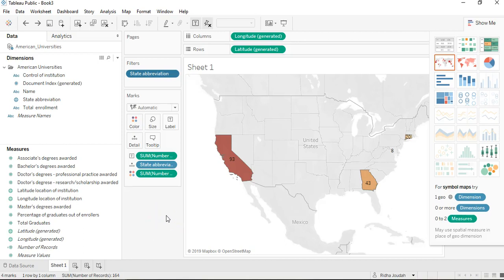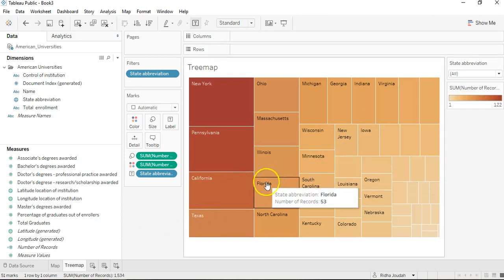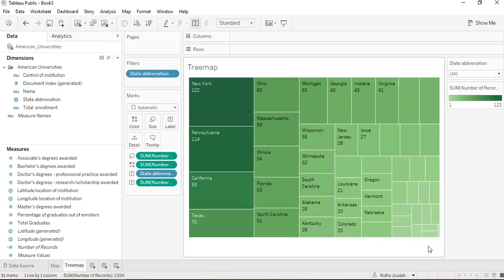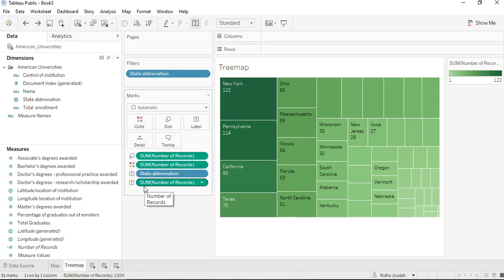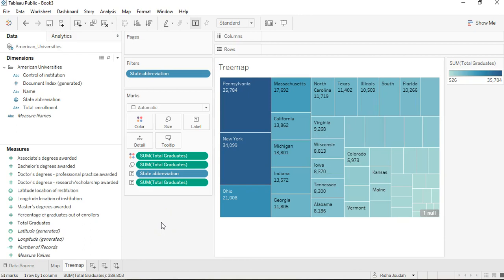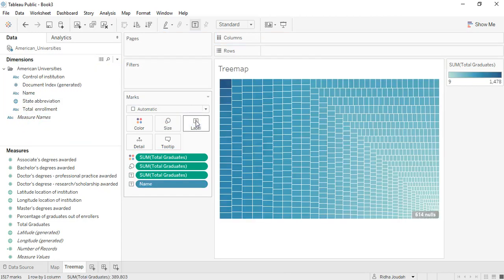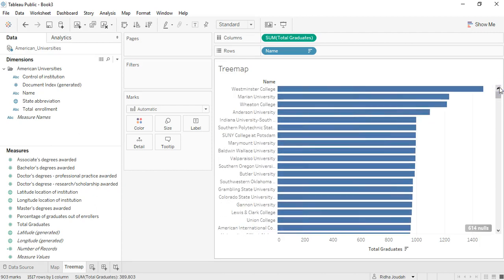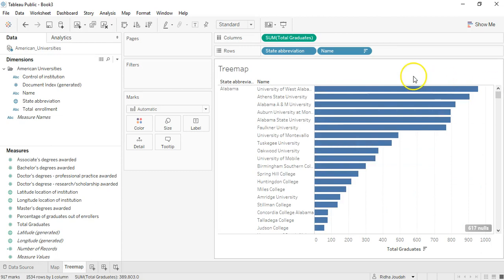Create a Treemap Diagram in Tableau